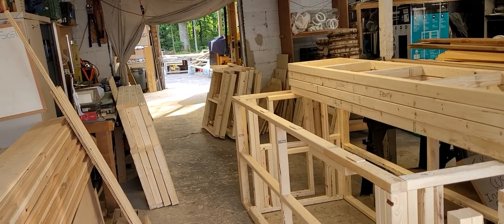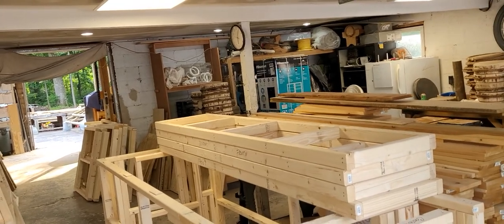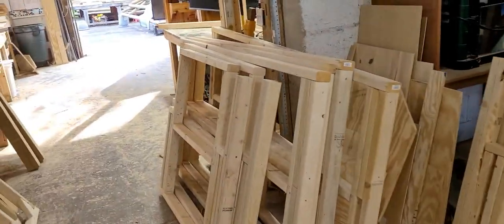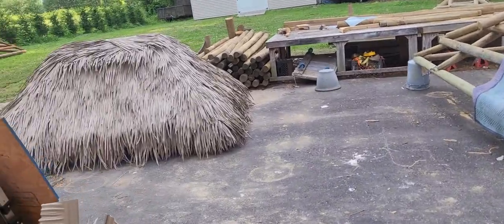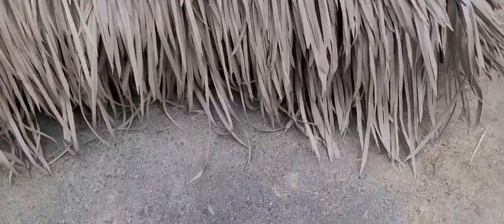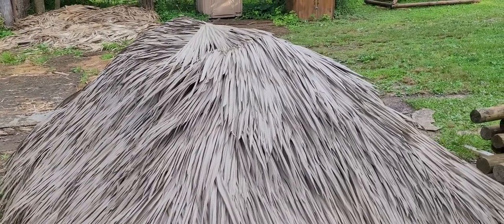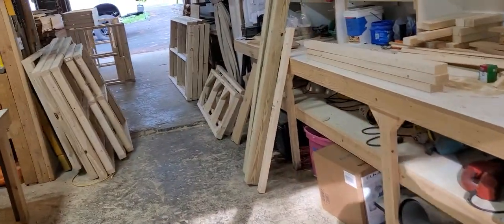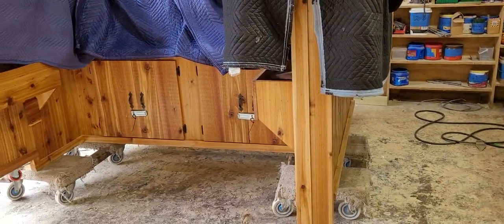synthetic thatch at the tiki kev shop?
Another Friday here and done at the Tiki Kev shop. Synthetic palms. What do you think?